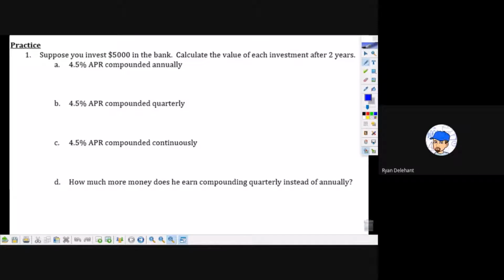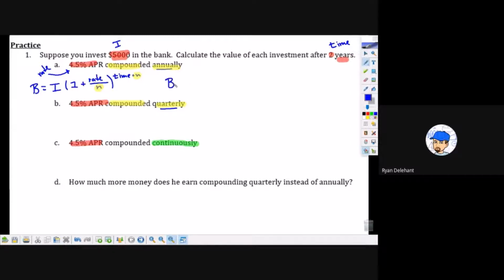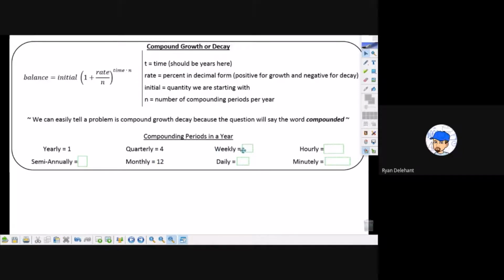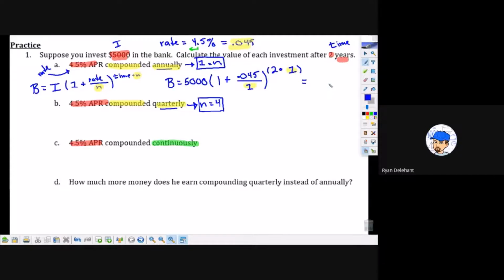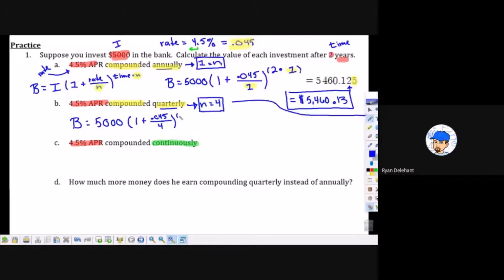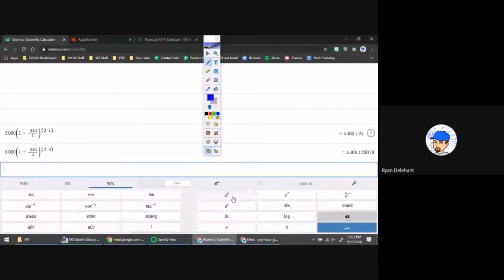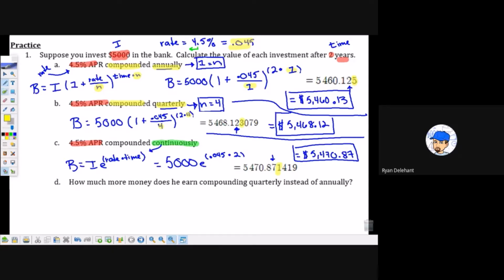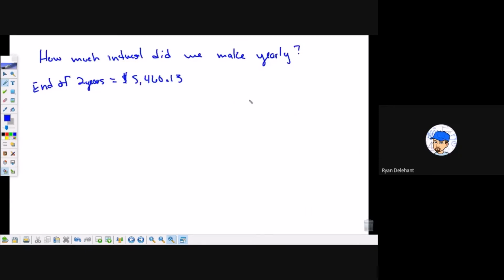Comparing Growth Decay Focus 9 17 2020